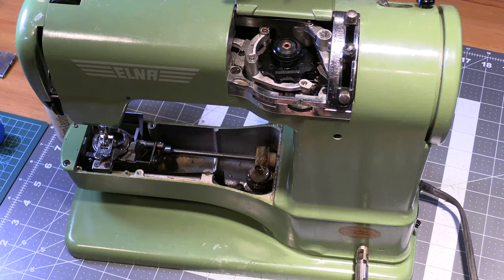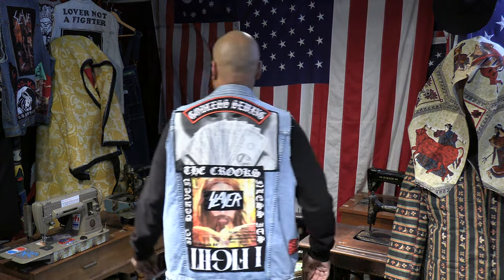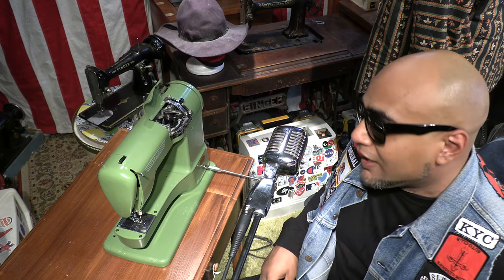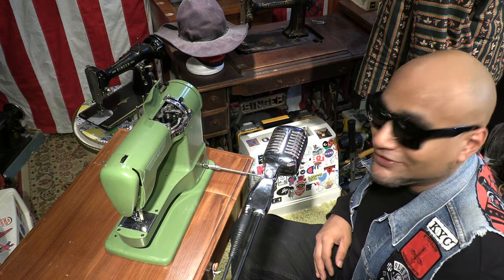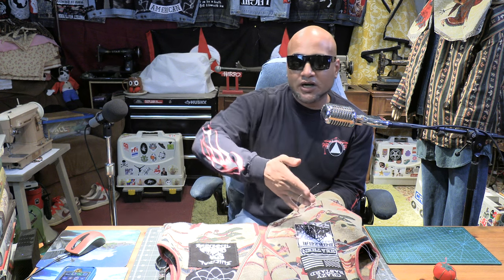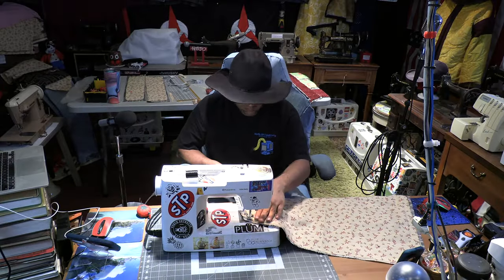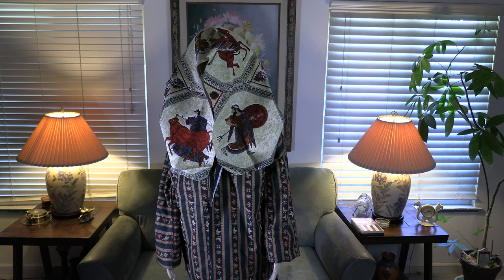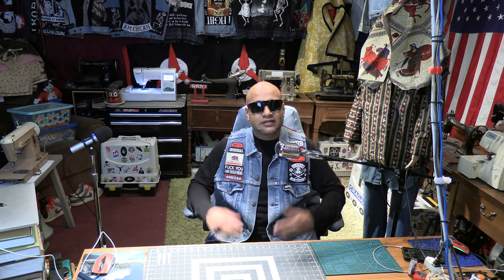My Sew Called Life - Resurrecting A ELNA Grasshopper Sewing Machine & The Quest For The Perfect Vest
In this installment of My Sew Called Life I finally fix my Elna Grasshopper Sewing Machine and continue on my quest for a replacement vest. As always reinforce your seams and always be yourself for those who can’t